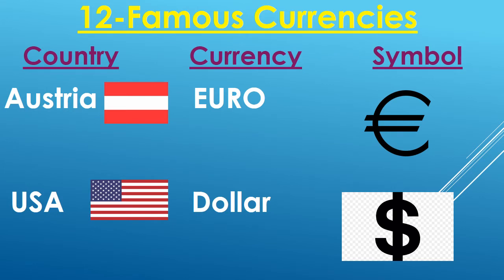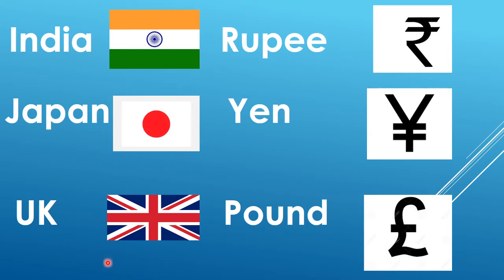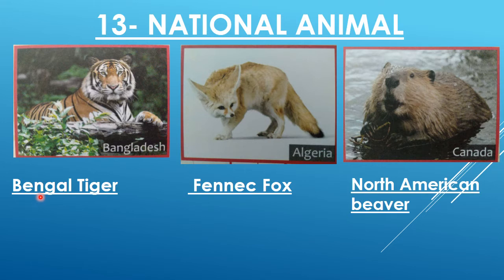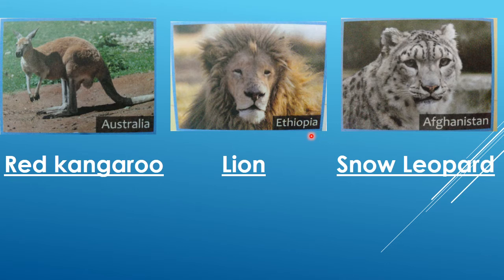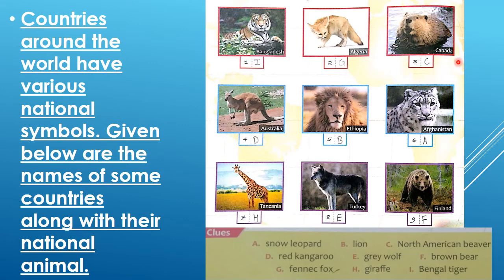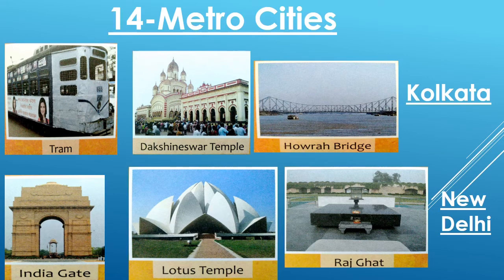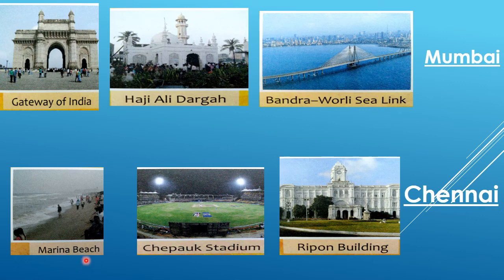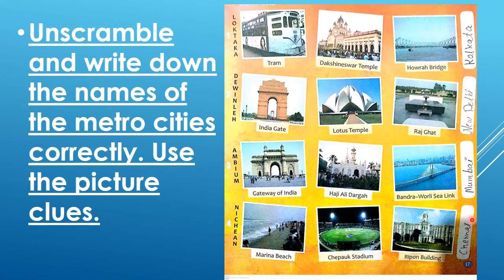GSEB EM STD 1 SUB GK L 12,13,14 27 11 2020